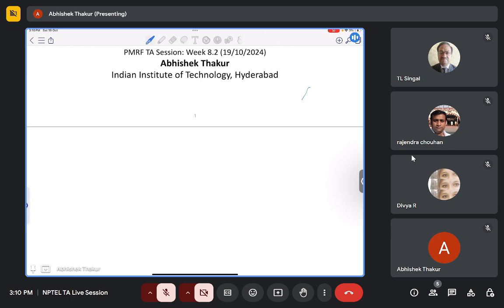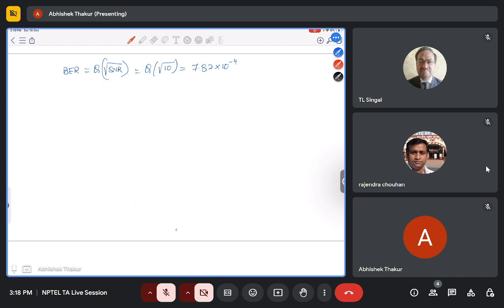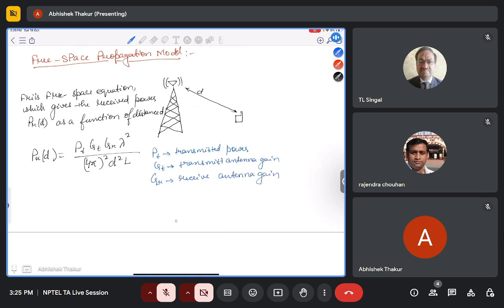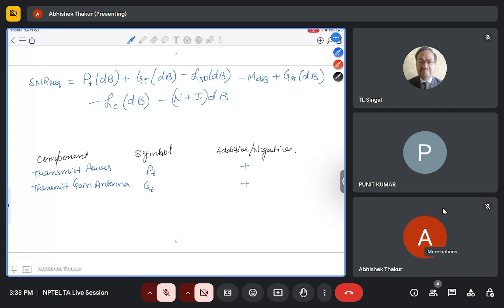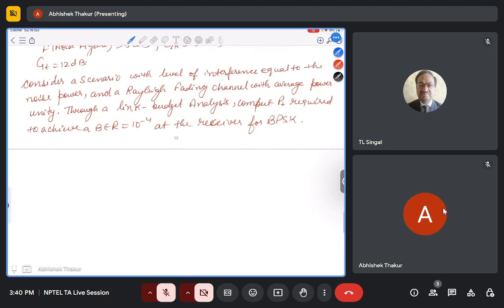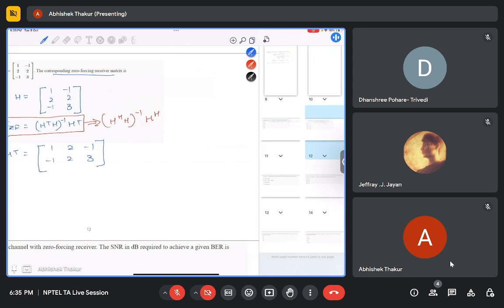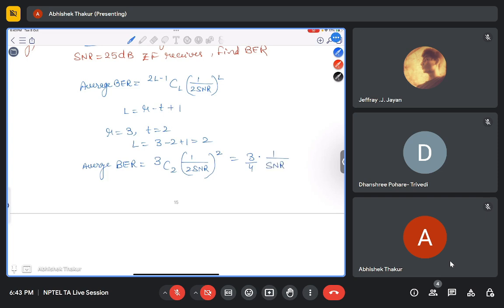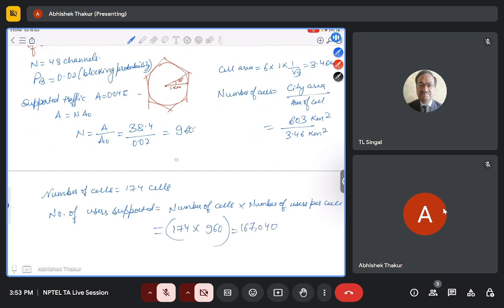Principles of Modern CDMA/ MIMO/ OFDM Wireless Communications | NPTEL Tutorial session | Week-8-2